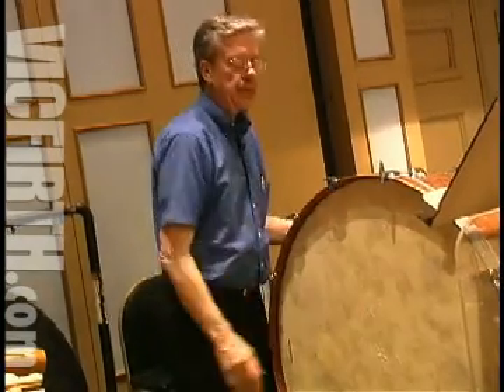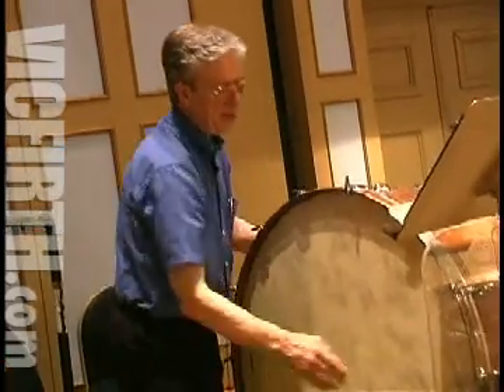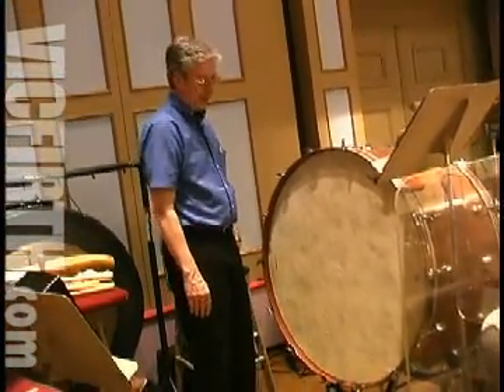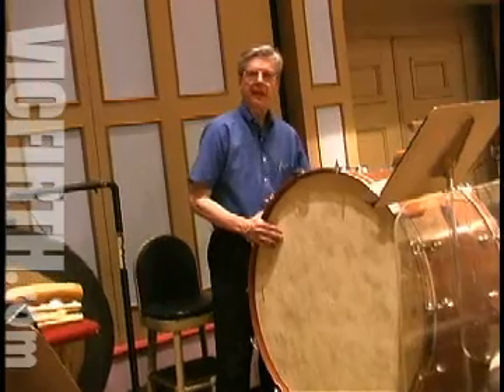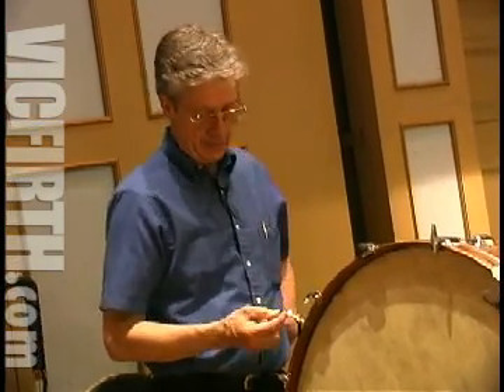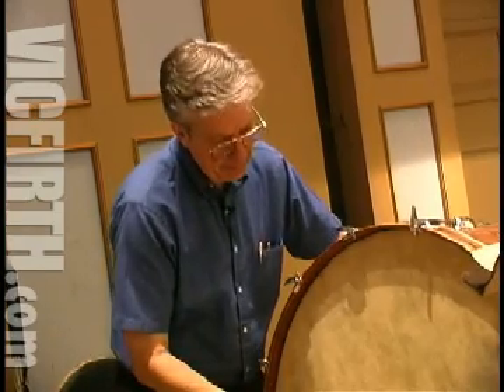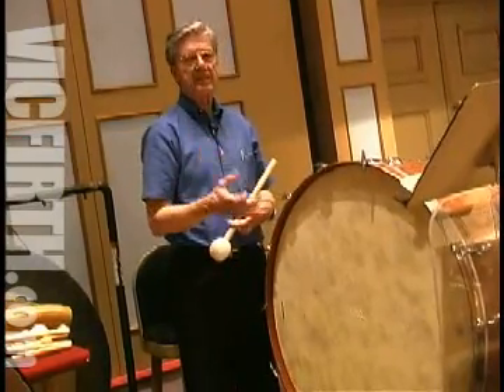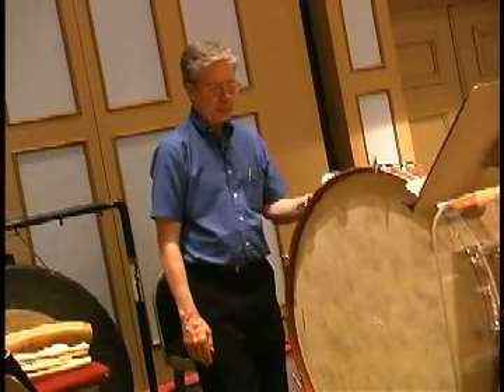Concert Bass Drum Lessons 06: Tuning the Concert Bass Drum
Vic Firth Video Lesson Series
Concert Bass Drum with Tom Gauger

Tom Gauger has played percussion with the Boston Symphony and Boston Pops Orchestras for over 35 years and has also served on the faculty at Boston University and the Boston University Tanglewood Institute. In this series of video lessons, Tom breaks down a few of the basic skills necessary for playing the concert bass drum.